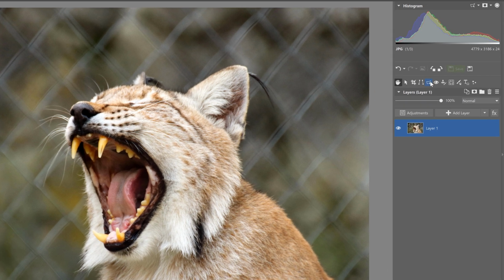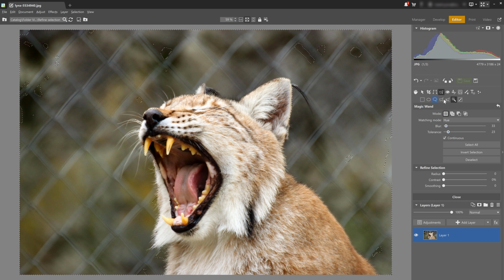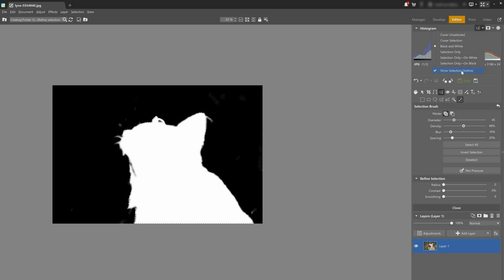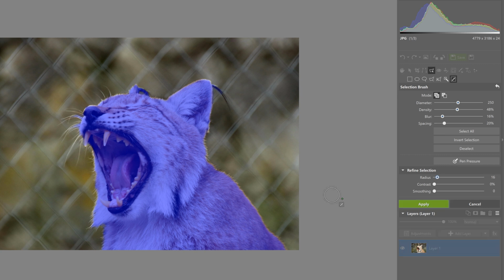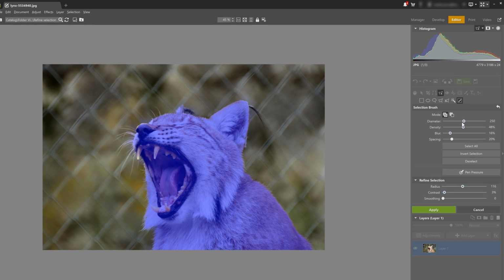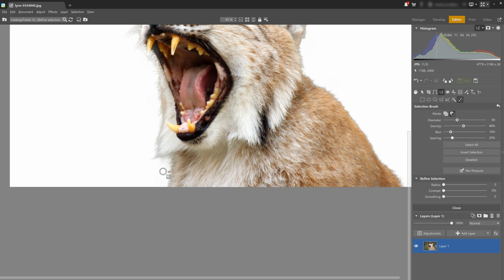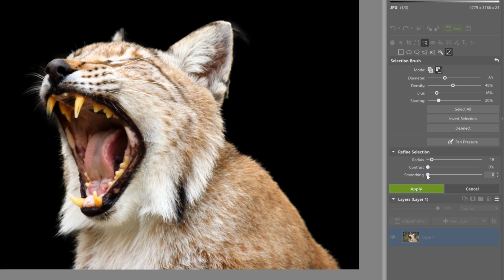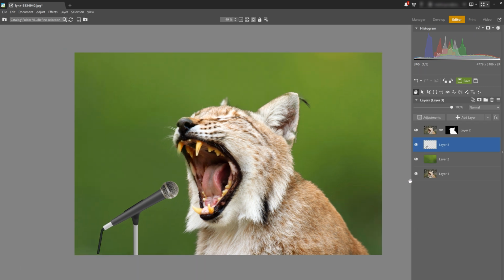Auswahl verfeinern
Im heutigen kurzen Video-Tutorial zeigen wir Ihnen, wie Sie Auswahl verfeinern verwenden, um ein komplexeres Objekt wie ein Tier mit Fell auszuwählen.